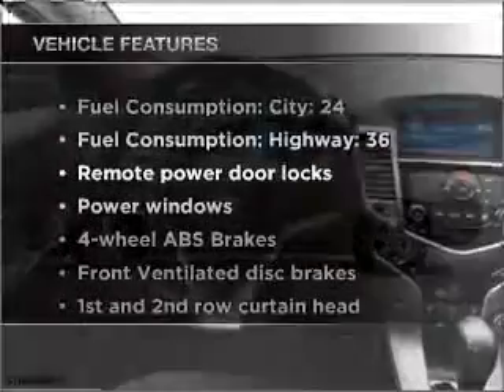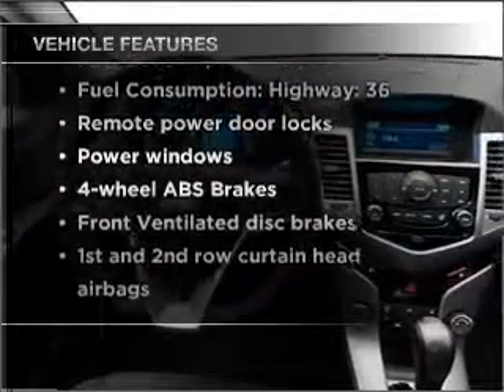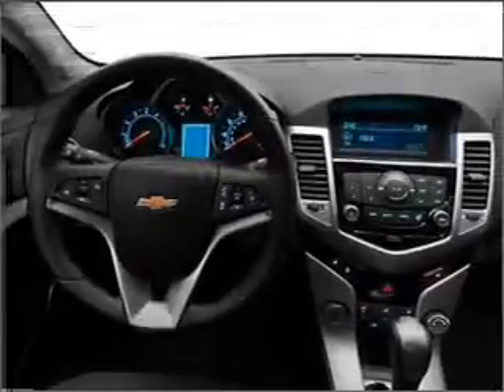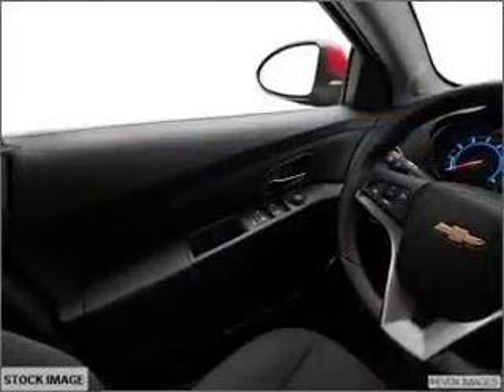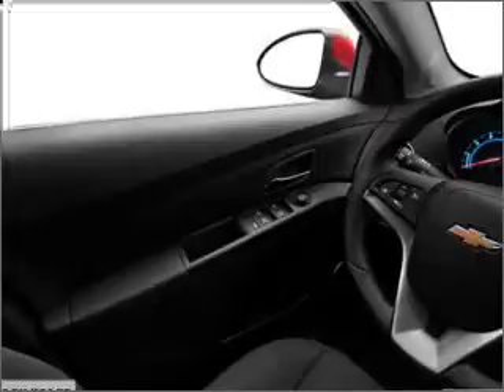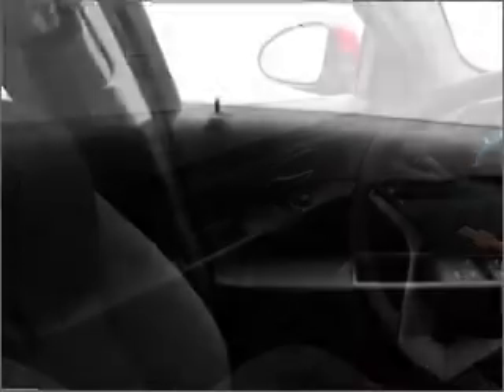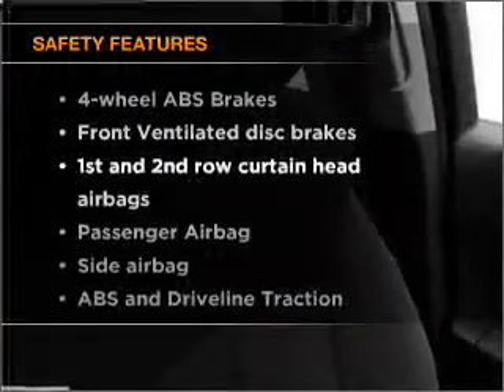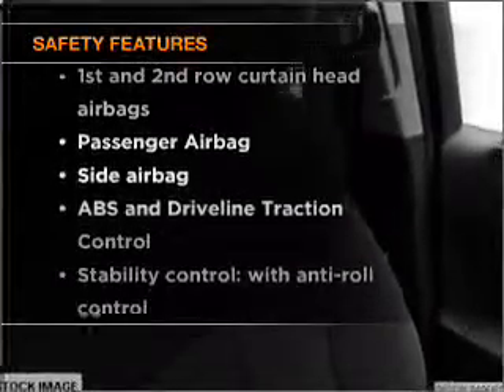2011 Chevrolet Cruze - Banning CA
Year: 2011
Make: Chevrolet
Model: Cruze
Trim: LT
Engine: 1.4 liter inline 4 cylinder 16 valve
Transmission: 6-Speed Automatic
Color: Gold Mist Metallic
Mileage: 0
Address:
4545 W. RAMSEY STREET